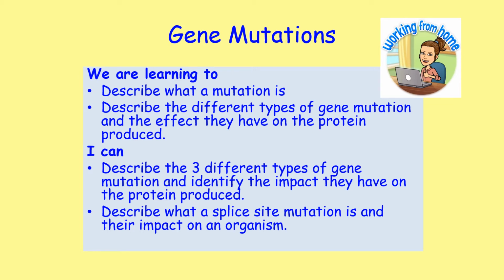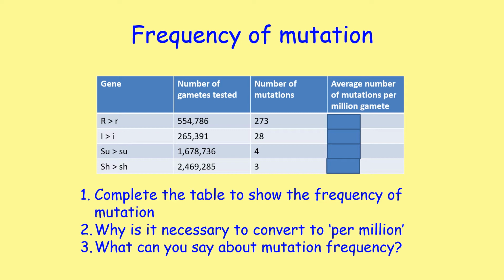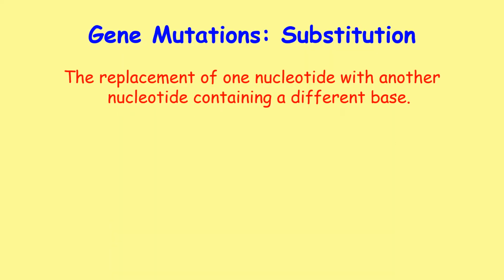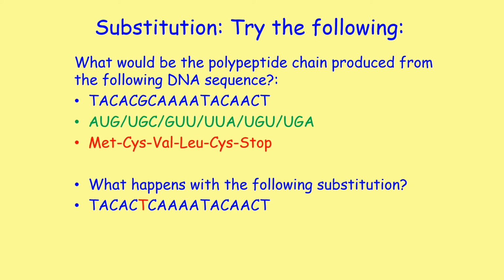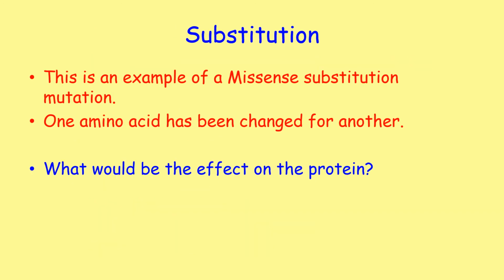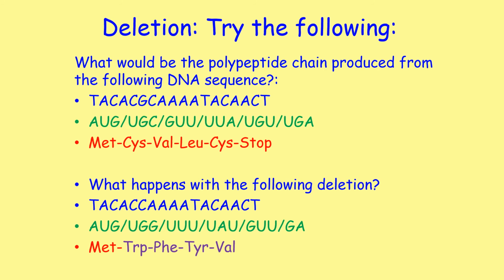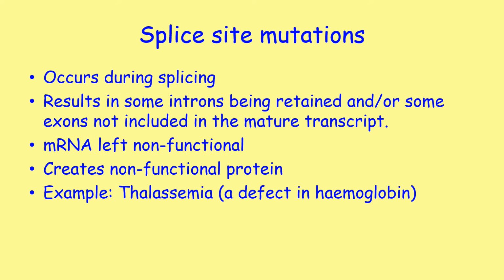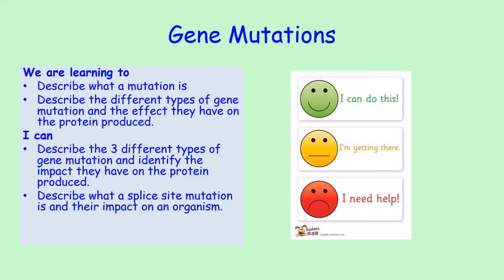1.6 Lesson 1: Gene Mutations